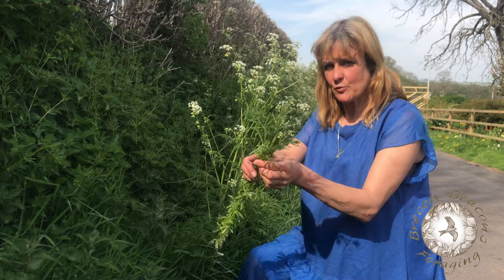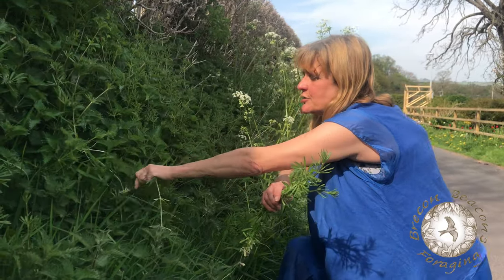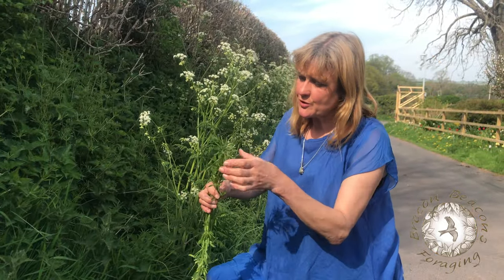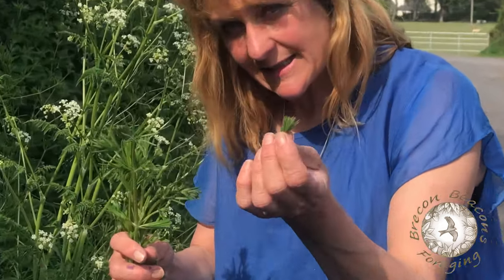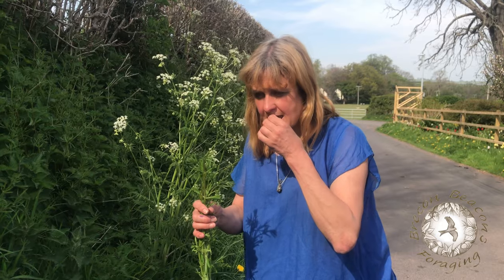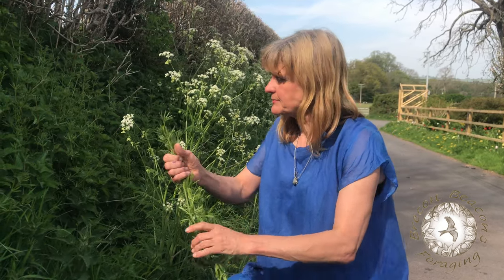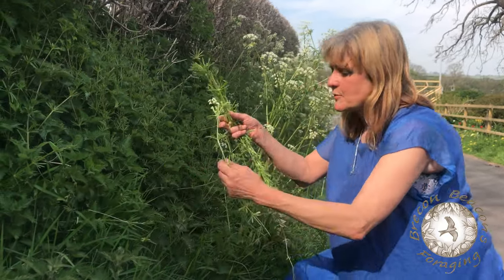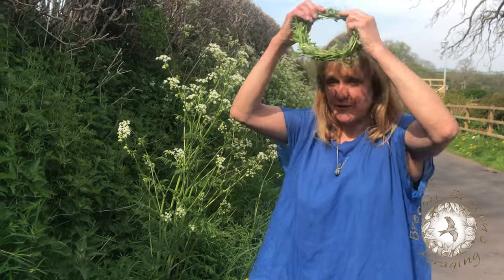Cleavers - Spring - 2 Minute Forager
Come foraging in the hedgerows with Adele Nozedar, getting clever with cleavers.